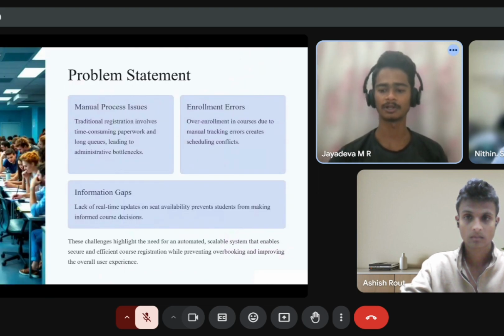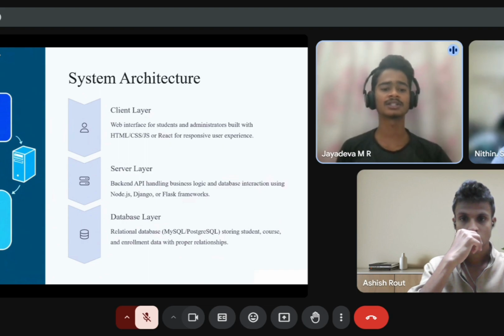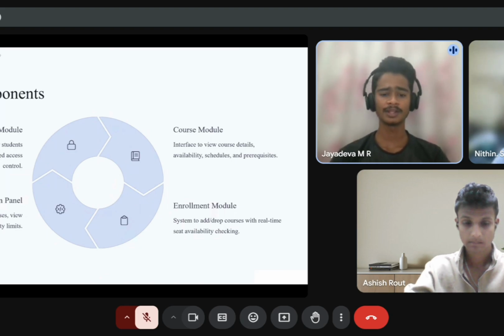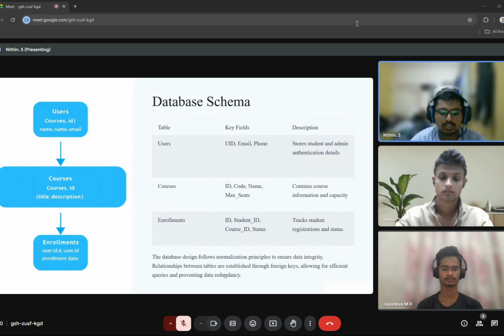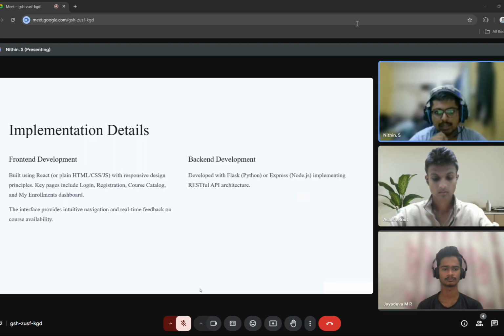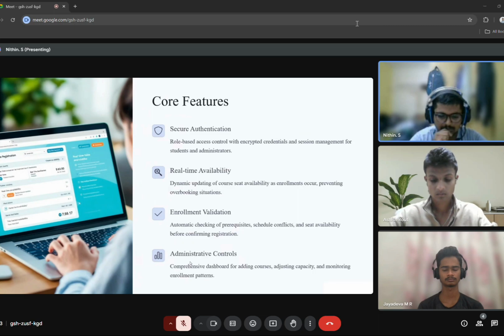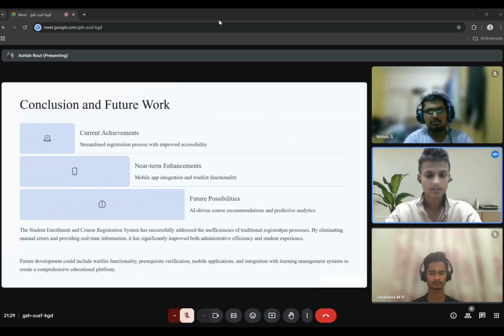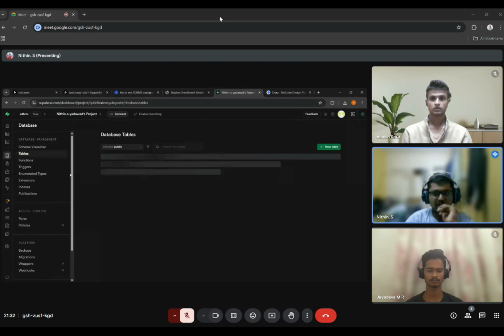ADBMS - Assignment 1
Section - C
Submission of Assignment 1 of Advanced Database Management System

Team Mates:
Ashish Rout - U23E01AI009
Jayadeva M R - U23E01AI022
Nithin S - U23E01AI041